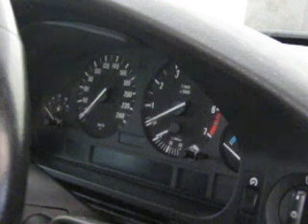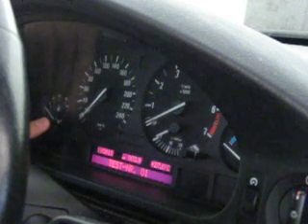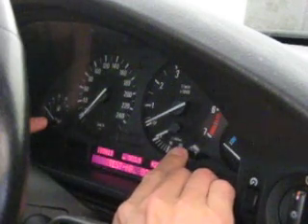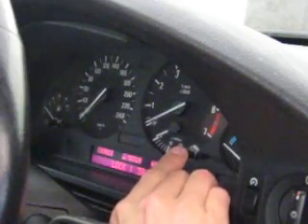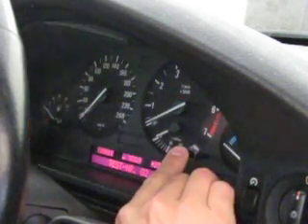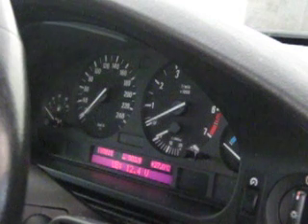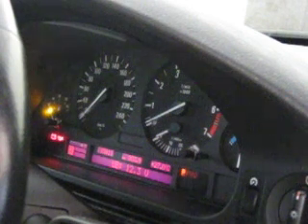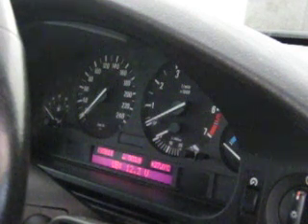Check the Battery Voltage in a BMW E39 E38 X5 E46 with high cluster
Proper Procedure on How to check the battery Voltage in your BMW using the BMW Instrument Cluster self check feature.  A Properly Charged BMW Battery has 12.6V as tested after having the car off and high beams on for 5 minutes.  Turn off lights during test.  Batteries at 12.25V is 50% state of charge and should be replaced or reconditioned.